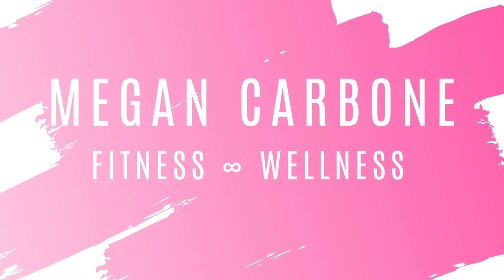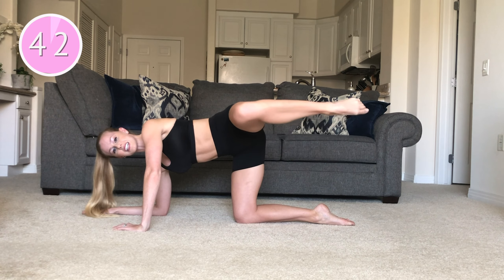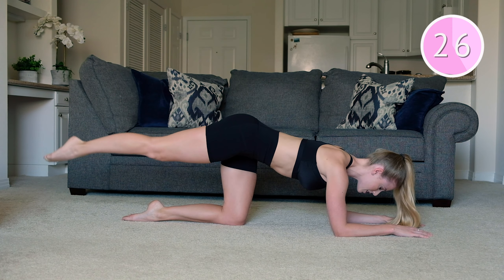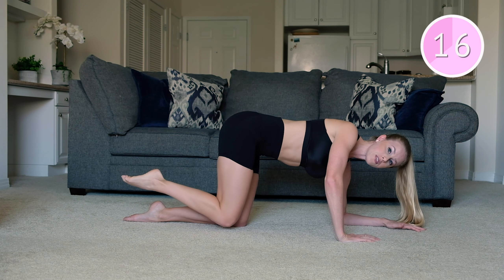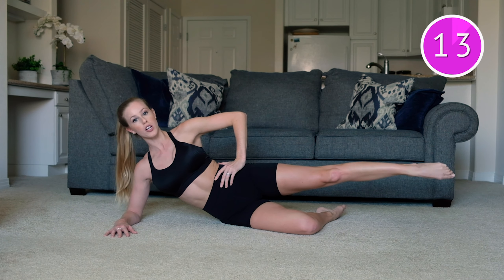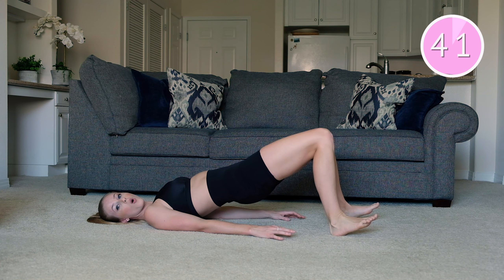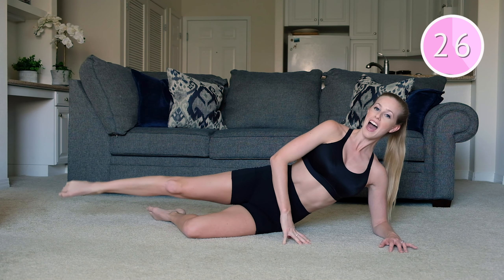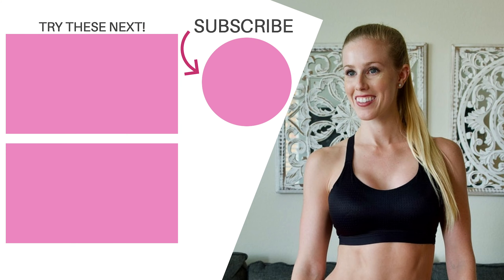15 Min PILATES BOOTY WORKOUT - (NO EQUIPMENT)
This is a QUICK and EFFECTIVE 15 minute Pilates sculpting BOOTY workout! No equipment is needed for this workout, but if you have ankle weights you can always use them for an added challenge! This is a knee friendly workout with no squats or lunges! Get ready to tone and sculpt the glutes in this fun Pilates based workout!

⭐️ PILATES BOOTY
💪🏻 15 EXERCISES
         👉🏻45 seconds of work

📷I N S T A G R A M: @megancarbone_

Exercises:
1. Straight leg- lower & lift
2. Straight leg - pulse
3. Fire hydrant
4. Straight leg- diagonal lower & lift
5. Repeat other leg: Straight leg- lower & lift
6. Straight leg - pulse
7. Fire hydrant
8. Straight leg- diagonal lower & lift
9. Side lying - lower & lift
10. Side lying - leg circles
11. Butterfly bridge
12. Hinge bridge - pulse
13. Bridge March
14. Side lying - lower & lift
15. Side lying - leg circles